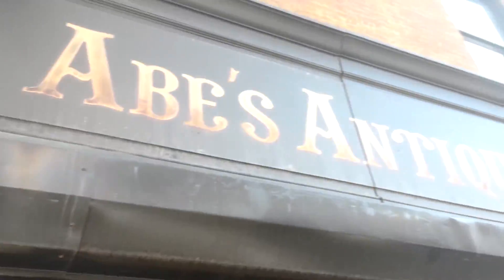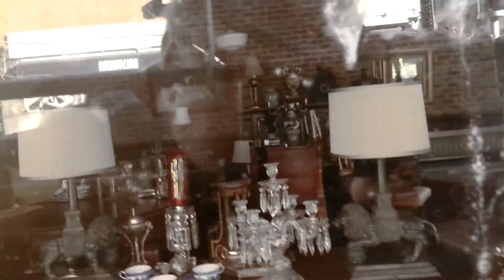Antique Store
I was walking down Stanton street and saw this shop I had never seen befor.It's called Abe's Antiques.